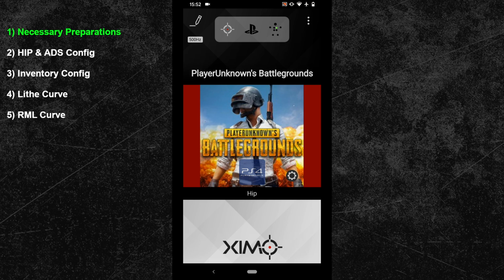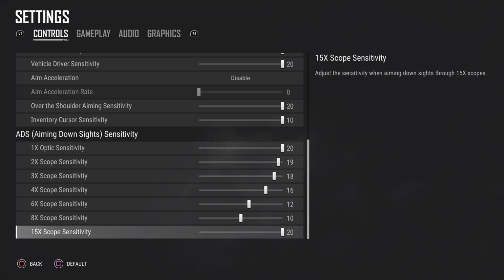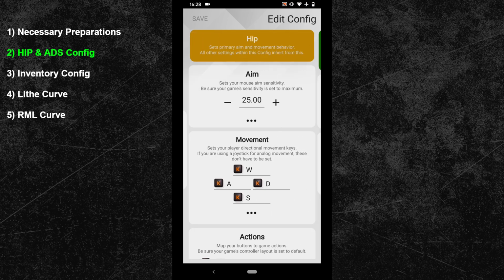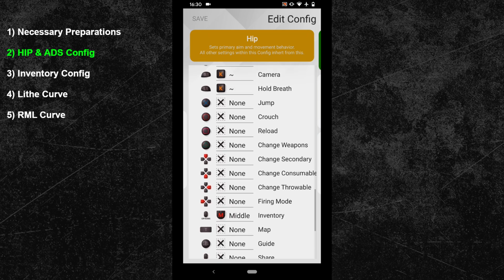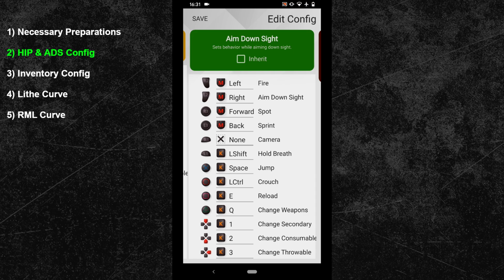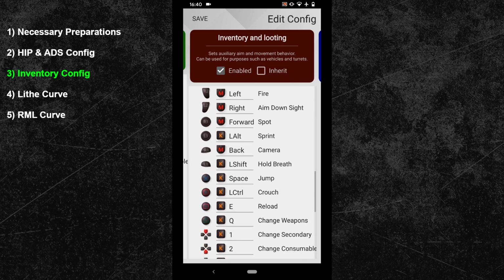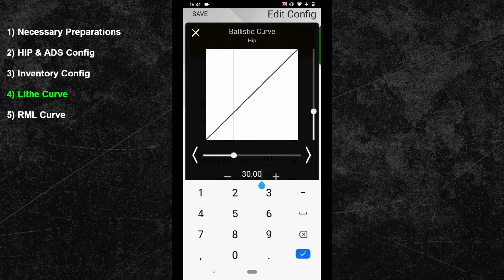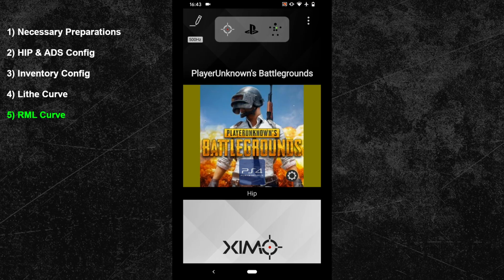XIM Apex - Playerunkown's Battlegrounds Updated PUBG Config Tutorial (2021)